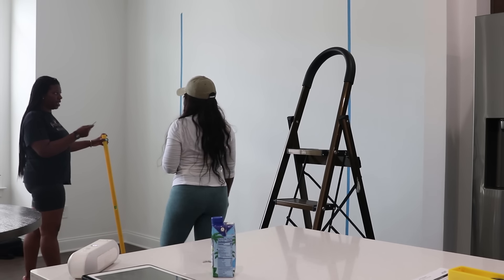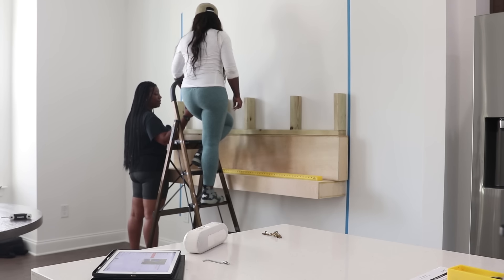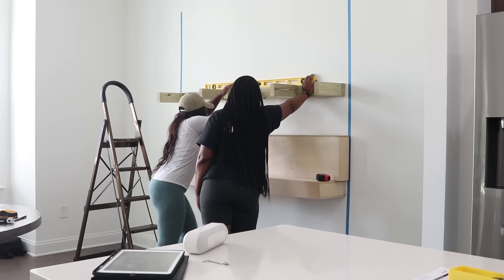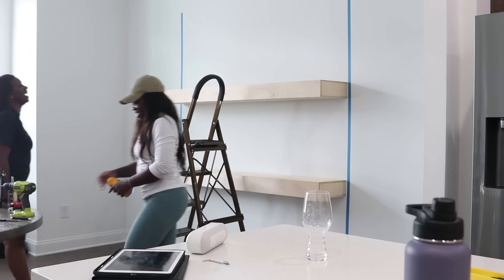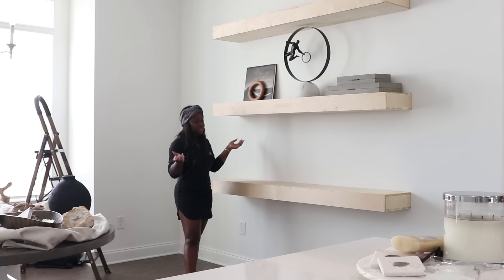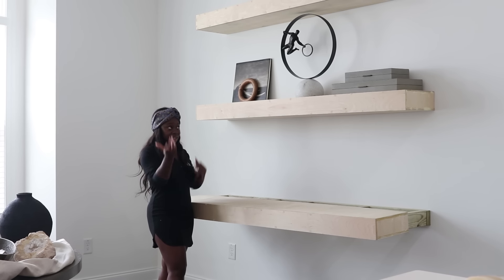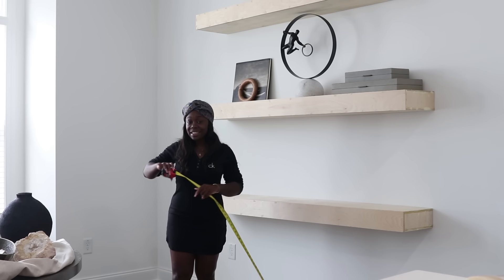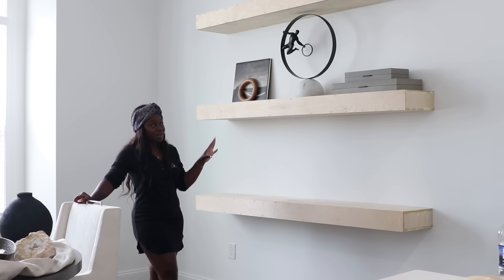UPGRADING MY RENTAL| FLOATING SHELVES| DECORATE WITH ME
Hey, you guys, welcome back!

This means I earn a small percentage when you purchase a product I recommend- the same way a sales associate in a store earns a commission when they help you select a product. This does not in any way affect the price you pay for the item, and absolutely does not influence my choice of items to show you.